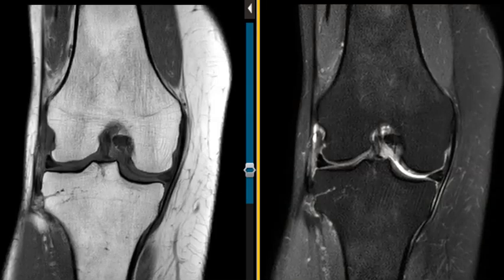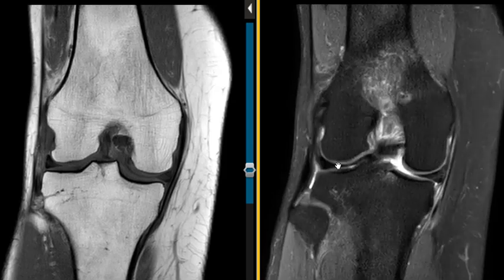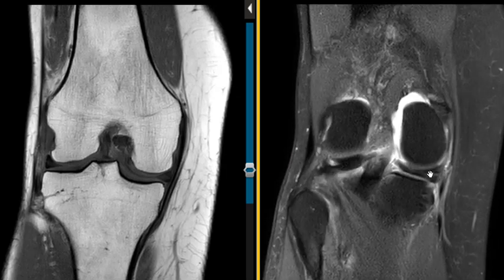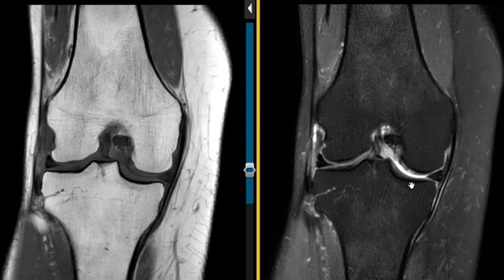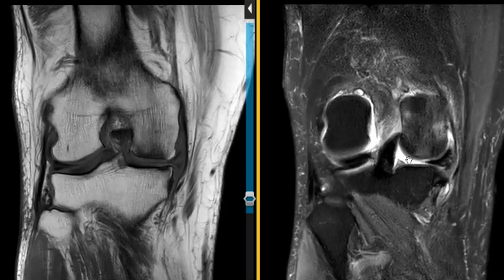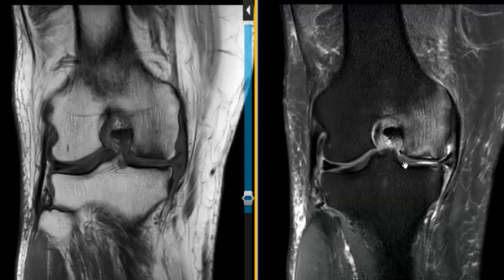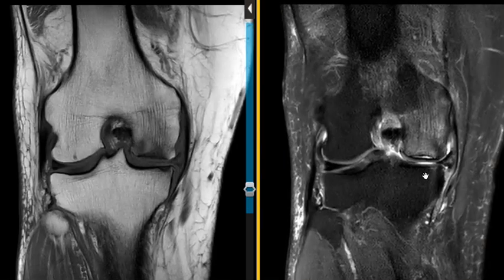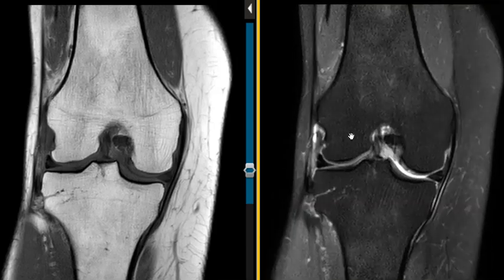Repair the torn meniscus root before this happens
Early and late findings of medial meniscus root tears